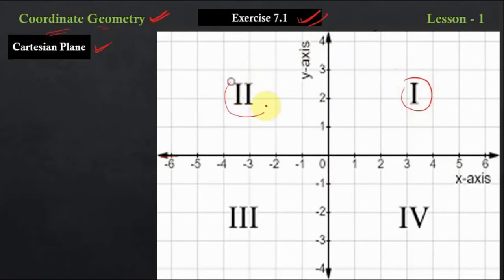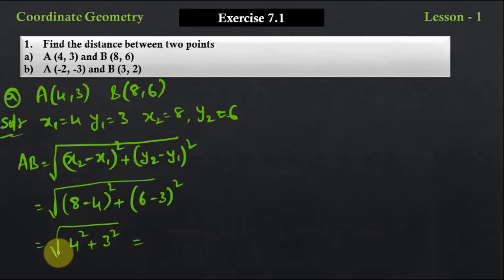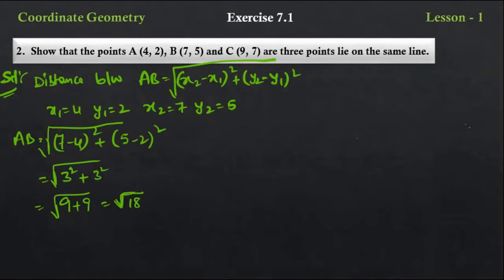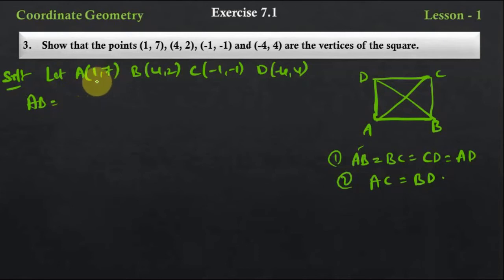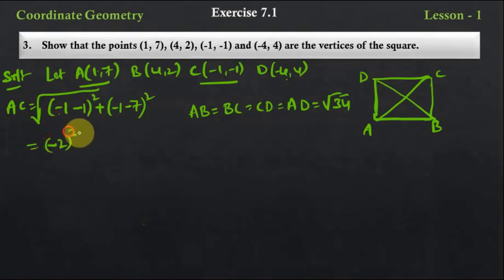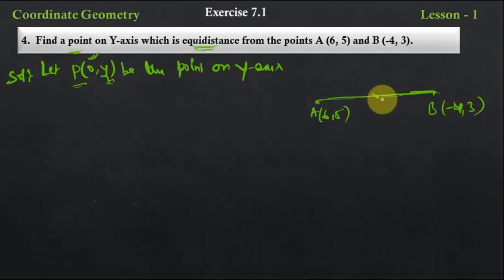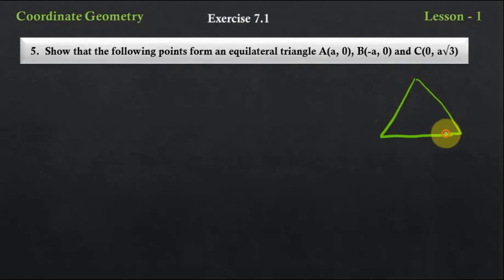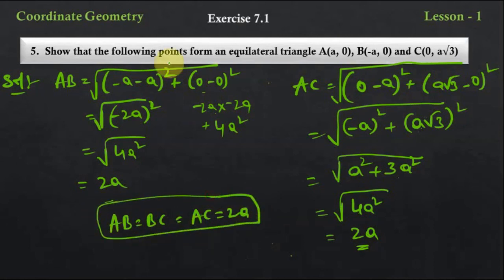CLASS 10 Coordinate Geometry Introduction and Ex-7.1 Distance between two points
CLASS 10 Coordinate Geometry Introduction and Ex-7.1. explained about cartesian plane and distance between two points.